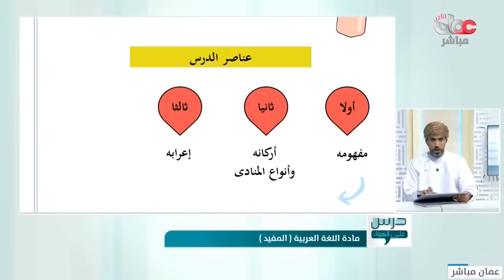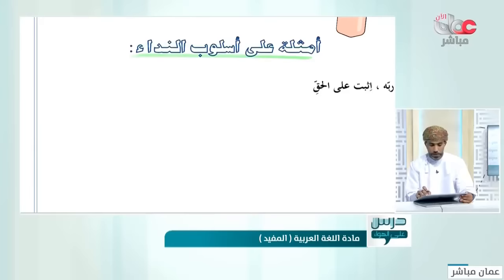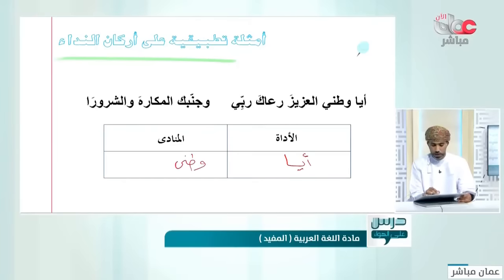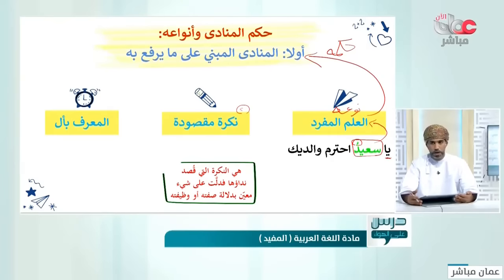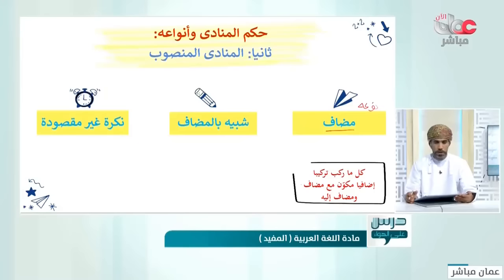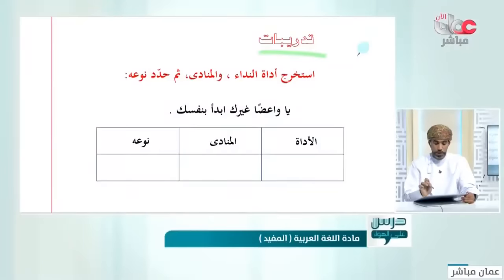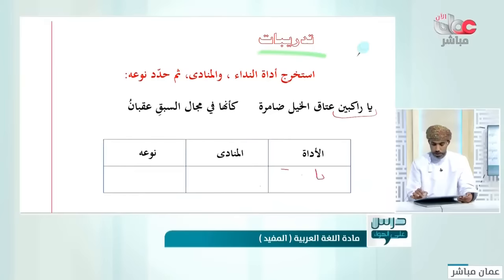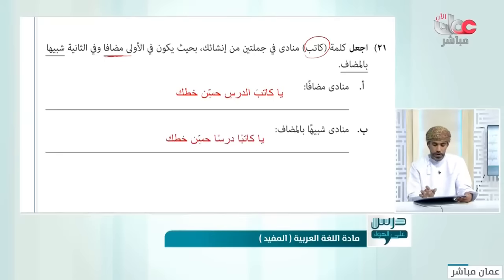شرح درس (اسلوب النداء) مادة اللغه العربيه (المفيد) للصف الثاني عشرالفصل الدراسي الثاني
درس على الهواء للصف الثاني عشر الفصل الدراسي الثاني
مادة اللغه العربيه (المفيد)
درس اسلوب النداء
مع الاستاذ:علي بن خلفان الشكيلي
درس_على _الهواء